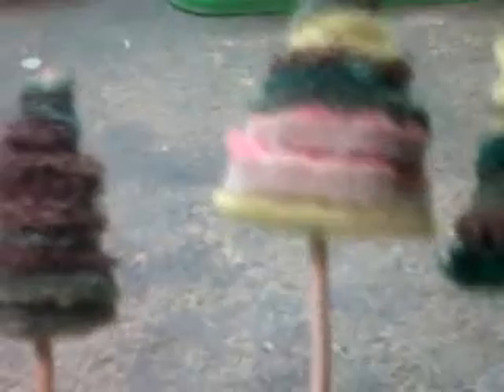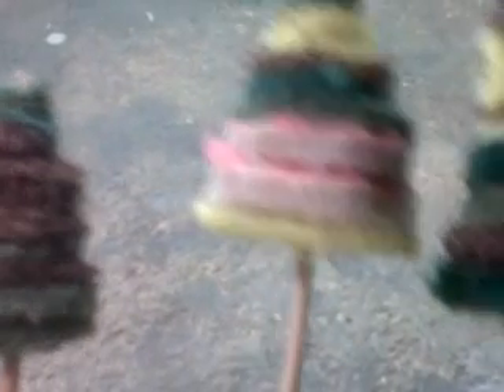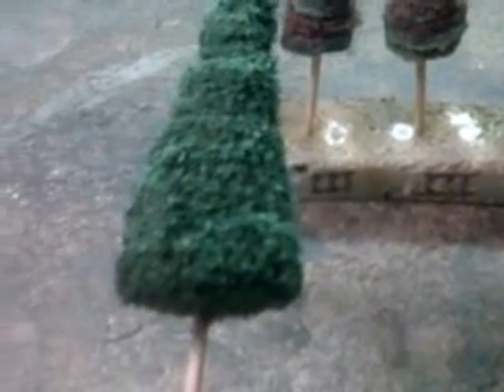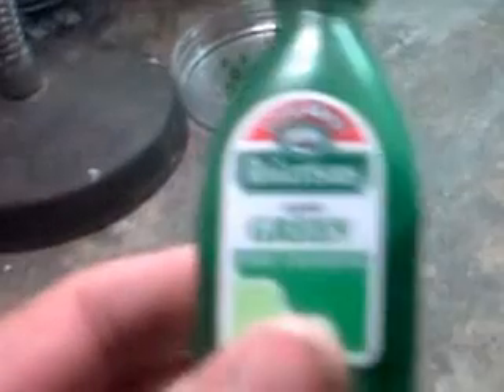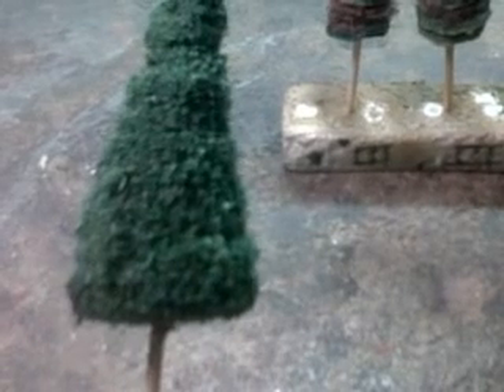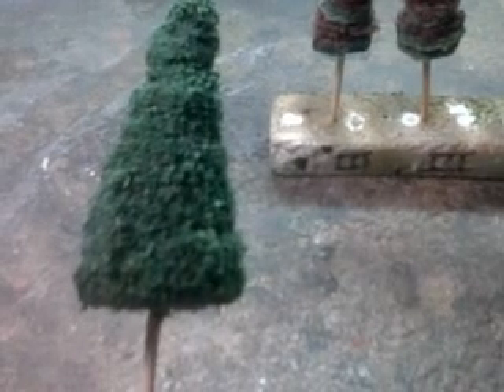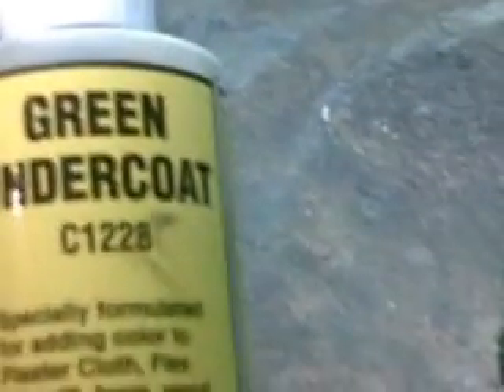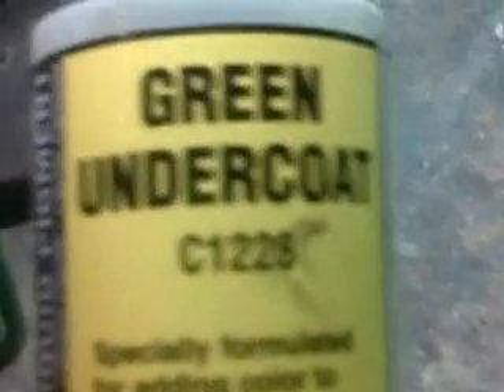Flames of War - Tree Update